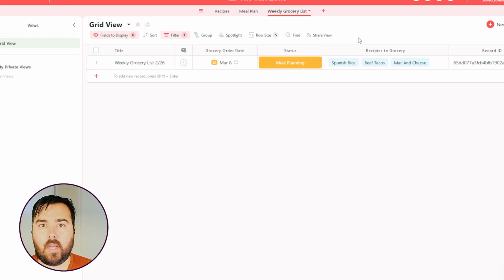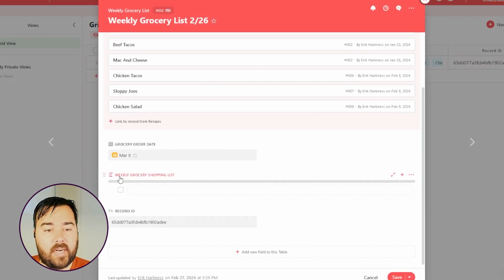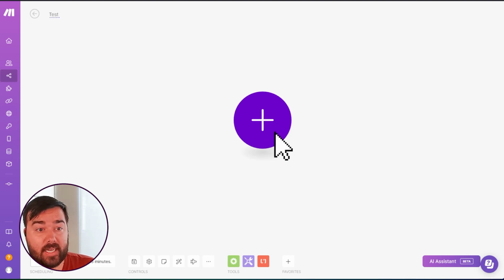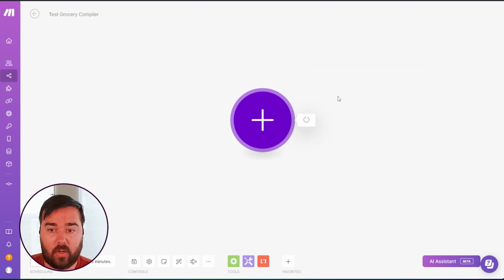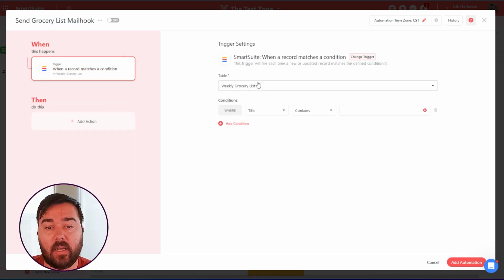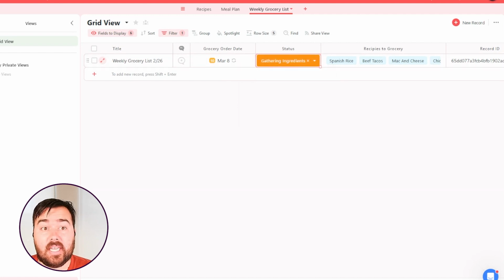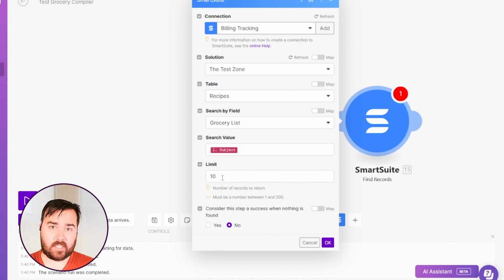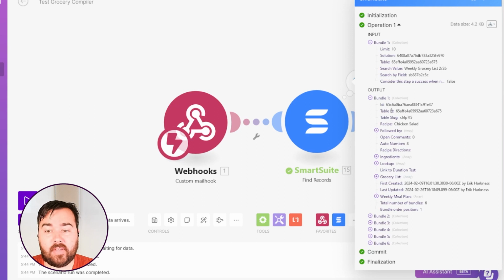How to Extract Data Efficiently with Make.com Mailhooks | Make.com for beginners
There are many no code tools that are great at storing all of our information in one place, but what happens when we need to send our information stored into one database to somewhere else? That is where Make, formerly Integromat, comes into play! In this no code training, I'm going to show you how to set up a mailhook into Make to start pulling information from your database! Be sure to check out part 2 soon, when I show you what to do with this data!  👇

Table of Contents: 📖 👇

00:00 - What this Video is About
03:34 - Reviewing the Data Schema
05:46 - What is Make?
07:00 - Creating a New Scenario
08:38 - Setting Up a Mailhook
10:00 - Starting an Automation in Make
12:37 - Testing the Mailhook
17:23 - Final Thoughts and How to Get More Help